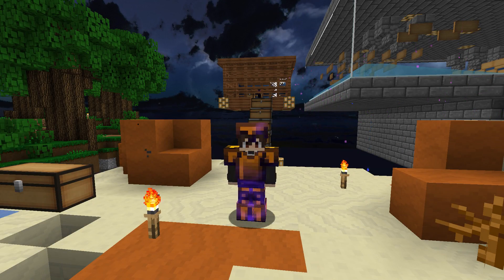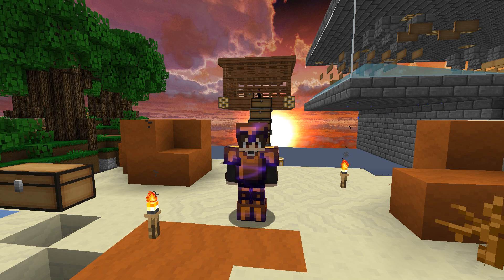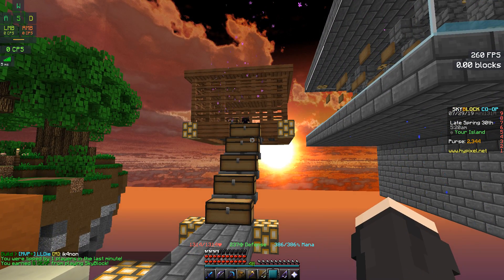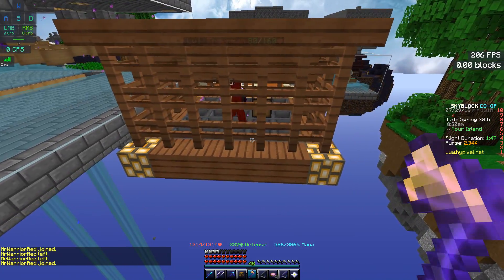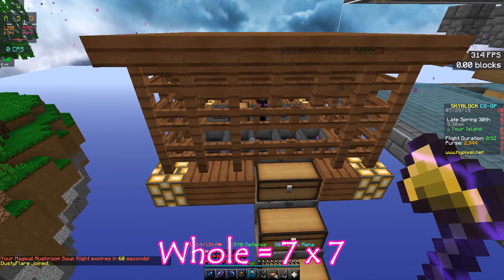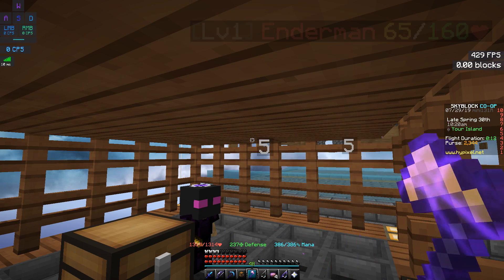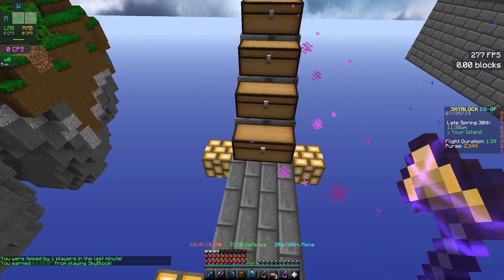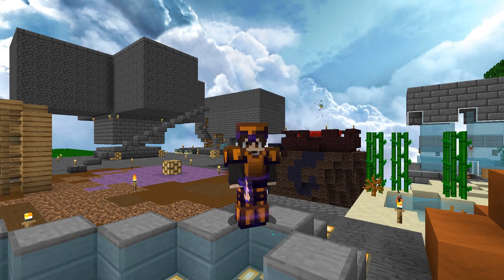AUTOMATED ENDERMEN FARM! (Hypixel Skyblock Guide)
⋆Today I will be showing a FULLY AUTOMATED ENDERMEN FARM!

▼ Video Information ▼

♥ Friends in the video: Me , Myself & I